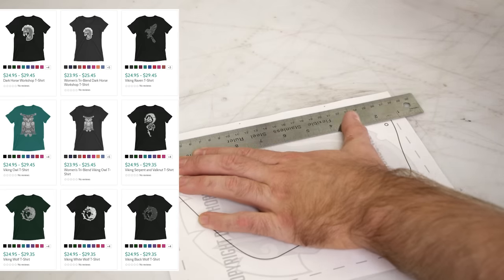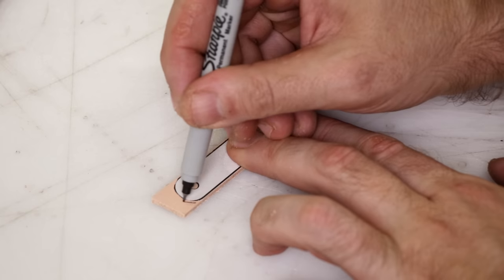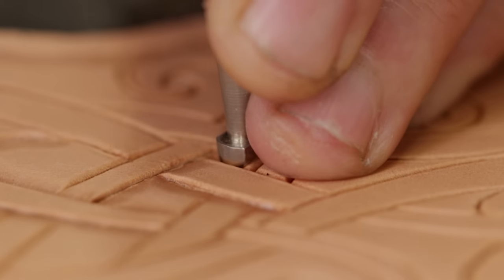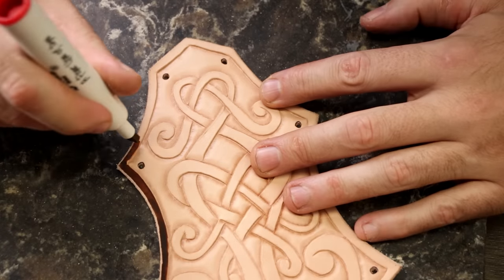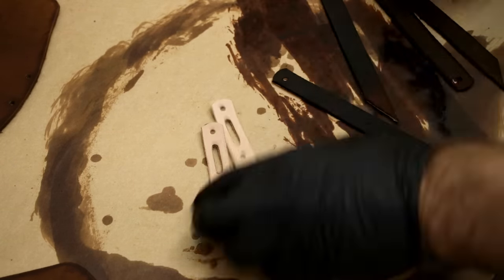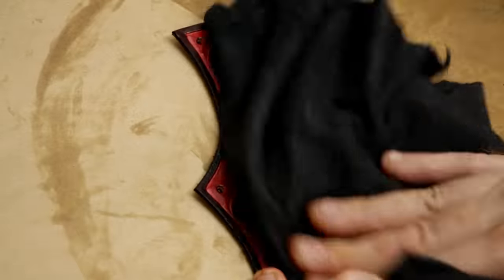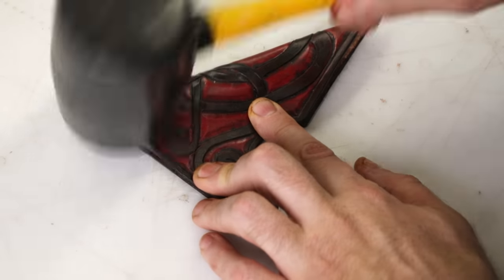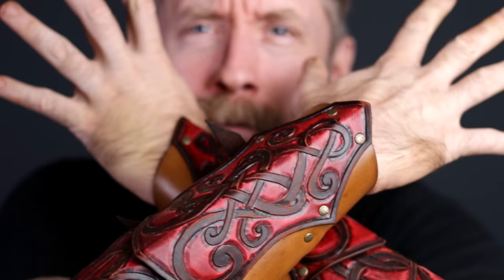Leather Armour Patterns - Vambrace Armour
A new vambrace pattern I designed, the Dragon Warrior Vambrace, it has a nice ring to. This is a how-to video on constructing these vambraces. You can get the pattern that comes with the viking knotwork off my website.

🔶 *RECOMMENDED VIDEOS*